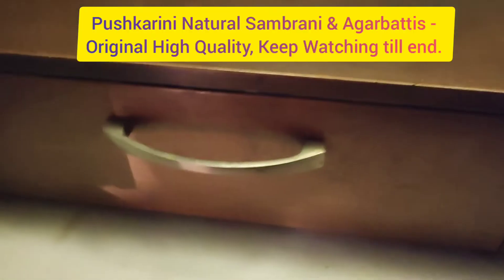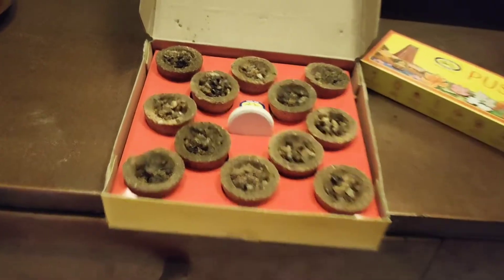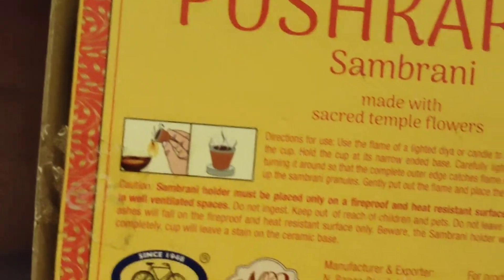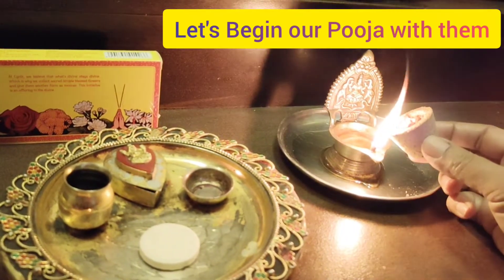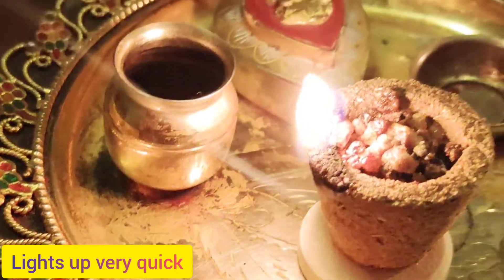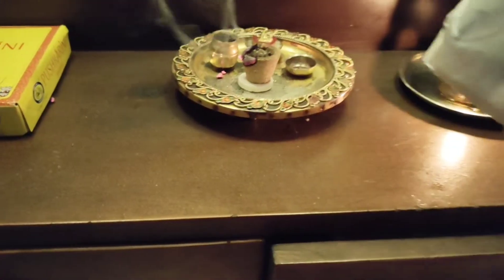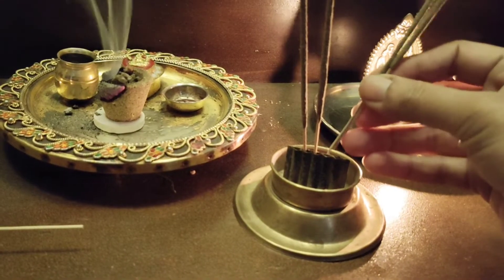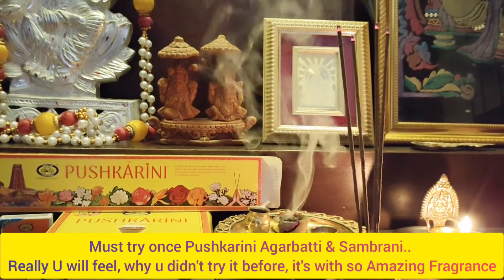PUSHKARINI Agarbatti & Sambrani Cups by Cycle Brand - Best Fragrance, Made with Real Temple Flowers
Best Awesome Fragrance based Agarbatti Sticks -Cycle "Pushkarini" brand- Perfect Pooja fragrance, Amazing Khushboo, Zero Carbon. This is made using the Sacred Flowers from Temples.

You can purchase these Agarbatti's from below Links -

We have also done the Product Review of Heritage Agarbatti in earlier Video.
plz check it at our Channel.

It's very Ideal for your Puja, Prayer, Meditation & special occasions.

You can bindaas shop at @cycle.in.
Fast & Safe Delivery.

*Cycle supports women empowerment, cares for the environment, provides them livelihood and uses Temple sacred flowers from temples.
*Every ingredient used in every Cycle product is ethically sourced in a sustainable manner.
*The entire carbon footprint of the manufacture of every Cycle product is offset as they are India's first certified Zero Carbon Manufacturer.